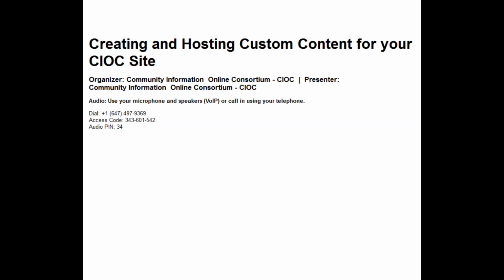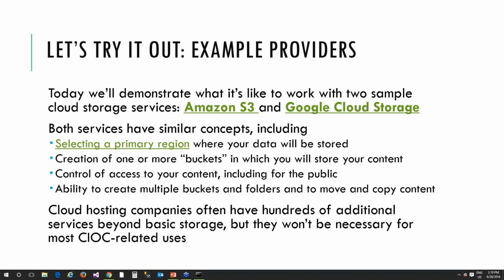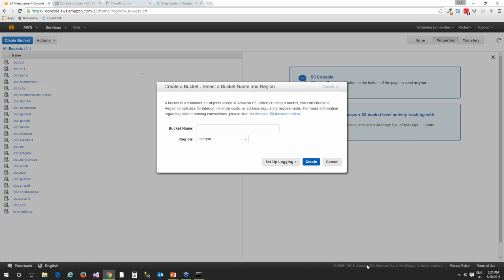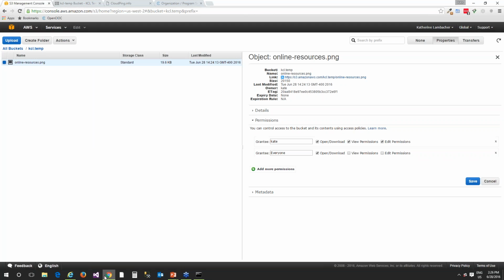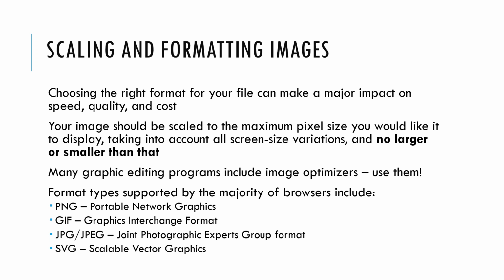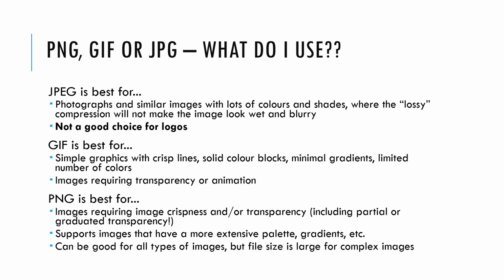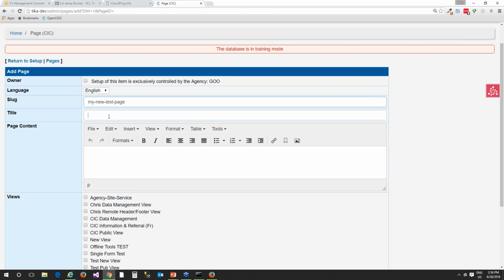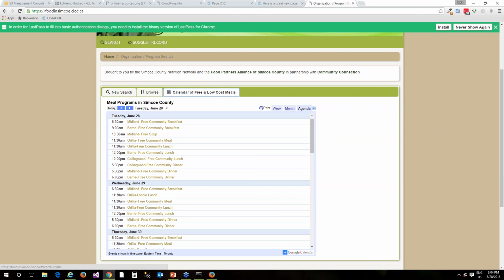Creating and Hosting Custom Content for your CIOC Site - June 2016